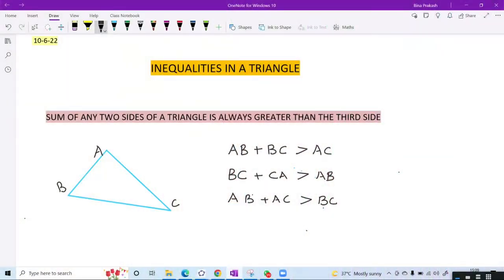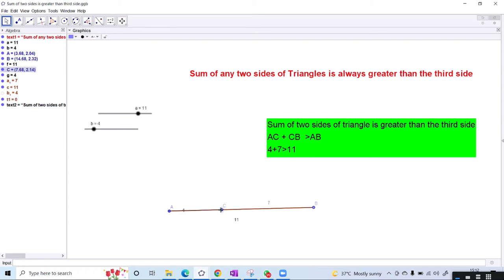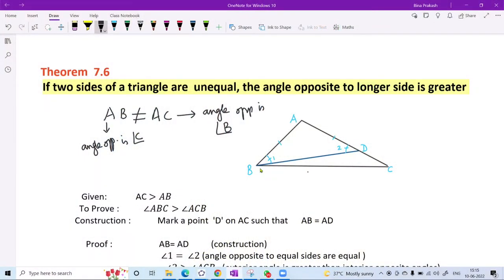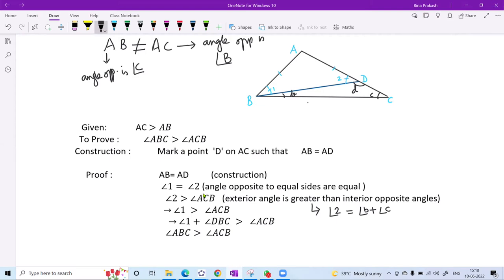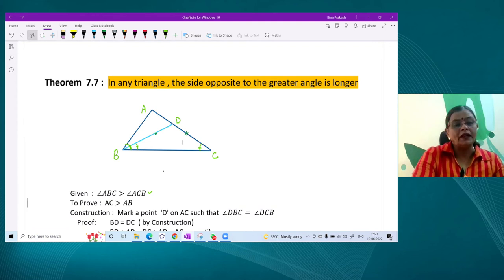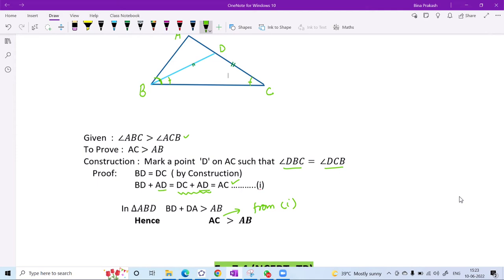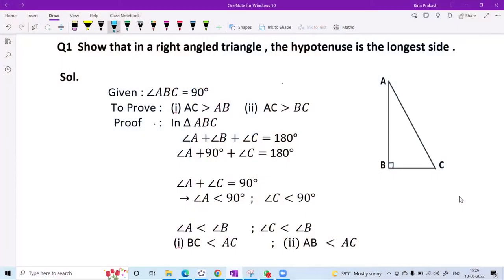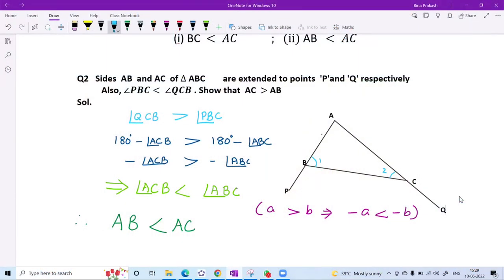Live Interaction on PMeVIDYA :Triangles 5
Triangles 5
Subject: Mathematics   Class: IX

Sahyog Session
Mon-Fri                                             5-5.30pm

The programs can be viewed on:
1. DD Free dish channel #128
2. Zee Dish TV Channel #950
3. Tata Sky Channel #756
4. Airtel TV Channel #440
5. Videocon Channel #477
6. Jio TV App
7. ‘NCERT OFFICIAL’ YouTube Channel
3. SWAYAM Prabha App
4. ePathshala Kishore Manch App
5. Social Media Platforms of CIET & NCERT (YouTube, Facebook, Twitter, WhatsApp, Telegram)